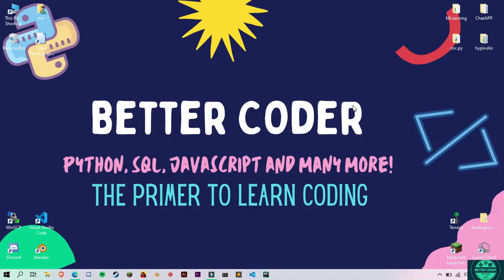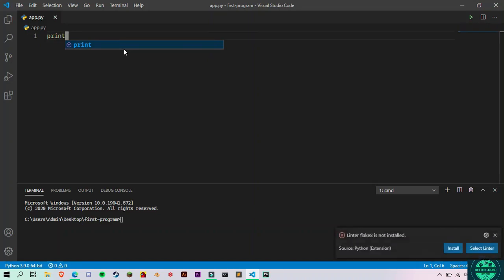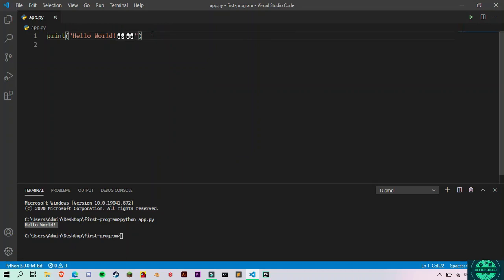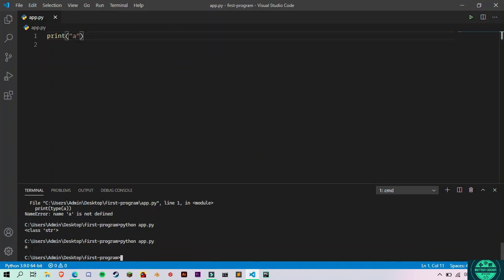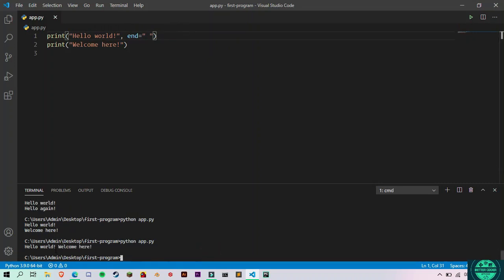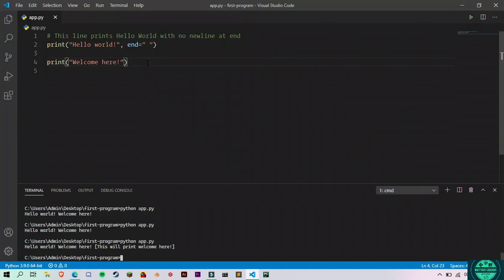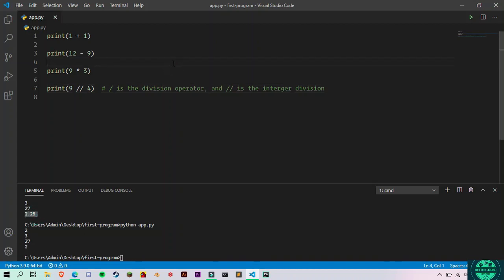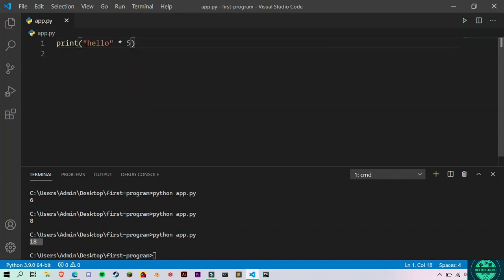Learning the Basics of Print, Comments, and Operators | Python series P2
In this video, We start with a small discussion of programs, Talk about the file extensions, the extension for python, write the basic code, and learn the explanation.
We cover the print statements, Operators, and comments, their usage, and where to use them.

So Hop In the Video And Get Started!

Timestamps:
00:00 The video starts
00:48 Intro
00:52 Setting up things for writing code
03:20 Writing our first line of code
07:17 Basic Datatypes in python
09:50 Printing Numbers, rather than just text
10:26 Checking types for variables
15:44 Exploring and using comments in code
19:11 Let's explore operators!
24:05 Special Exponential Operator
25:28 Multiplying string with a number?!
27:48 The outro

Updates:
⏭MY NEXT VIDEO : In the next video, We'll cover Variables, formatting, and the operations we can do with them :)